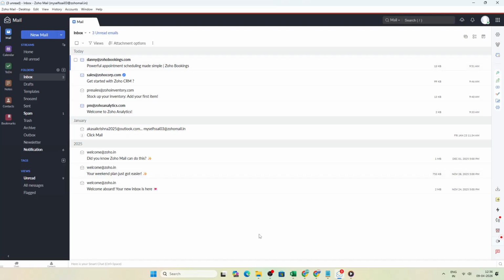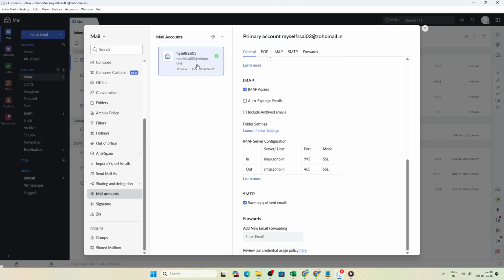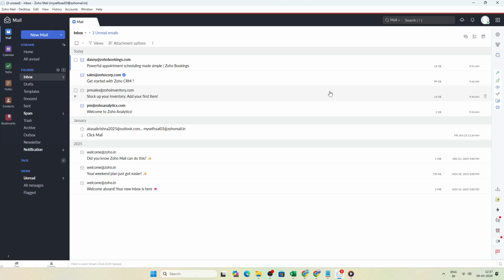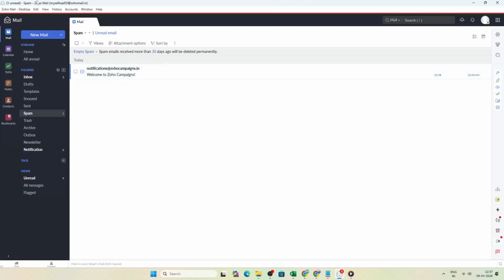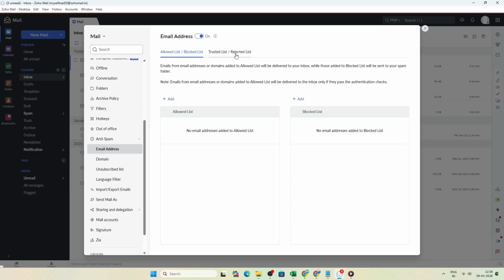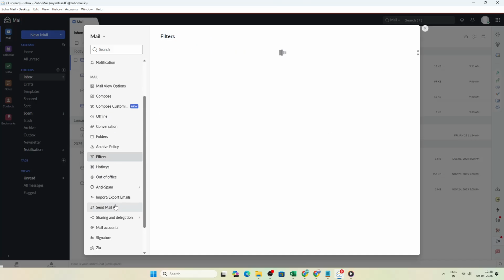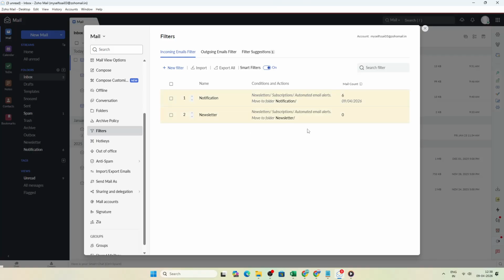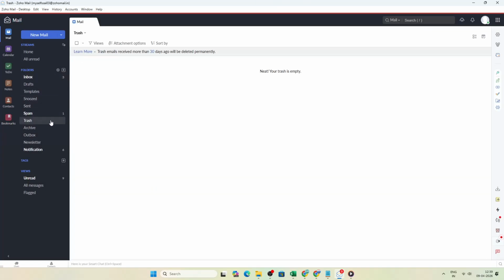How To Fix Zoho Mail Not Receiving Emails (Step By Step)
Learn how to fix Zoho Mail not receiving emails with this step-by-step troubleshooting guide. If your Zoho Mail inbox is empty or you're facing Zoho Mail delivery issues, this video will help you resolve DNS MX record errors and filter problems quickly.